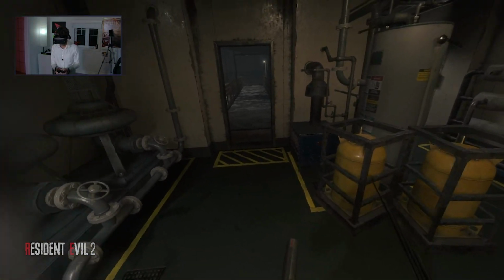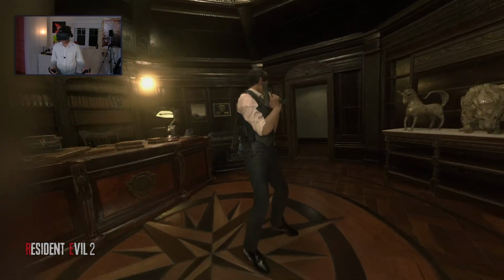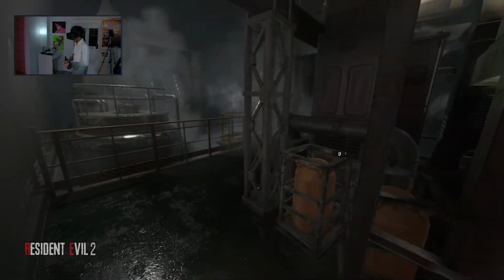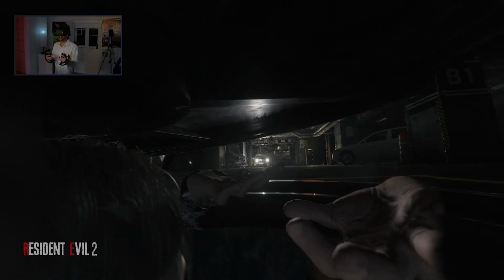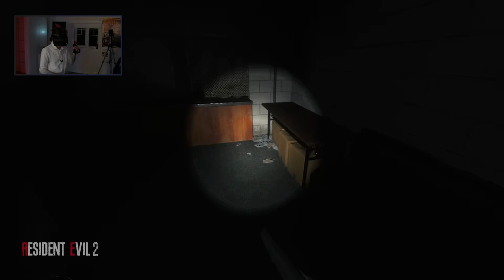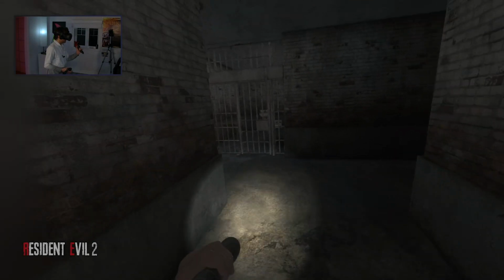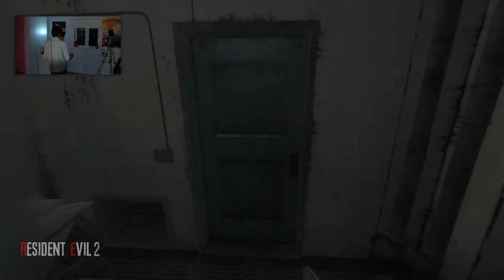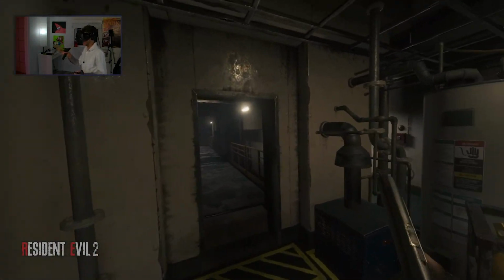Resident Evil 2 is SIMPLY LOVELY in VR | RE2R B-Roll #4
REFramework by Praydog (Main Resident Evil 2 Remake VR mod)

00:00 Introduction
00:03 The problem with the body model
01:48 The OVR Advanced Settings fix attempt
02:37 Using the REFramework menu on screen
03:48 The Offset Debug fix attempt
04:38 Planning a first person experiment
05:43 Enabling de-coupled camera pitch
06:04 Possible issue with third person
07:52 Update on SteamVR tracking
09:39 Cutscenes with de-coupled camera pitch
10:52 Replaying the first boss first person
12:58 Bug where the boss doesn't come down
14:18 Finishing the boss
17:37 Summary of the experiment
21:30 The parking garage
24:45 Kennel and morgue
31:41 Issue with Index and weapon switching
32:05 Ladders acting weird
32:26 The cell block
37:44 Going down ladders looks weird
38:17 A kennel and a morgue walk into a bar
44:36 Conclusion